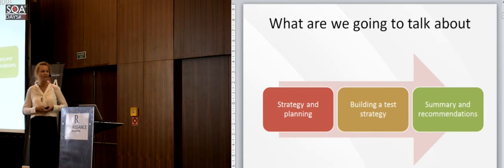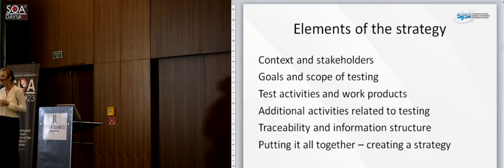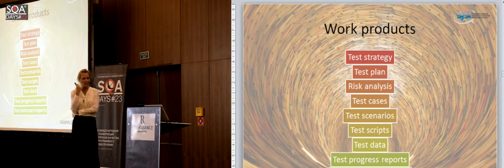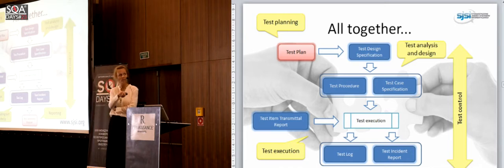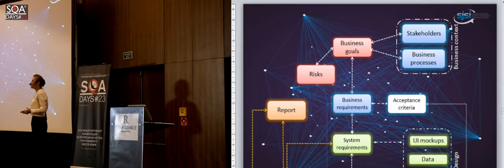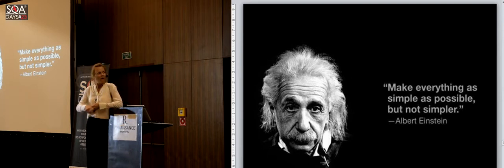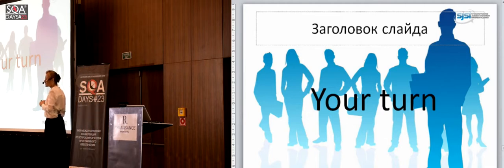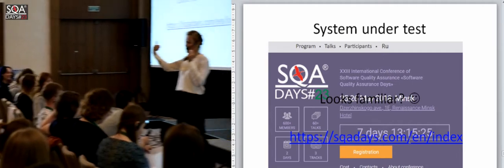Building good test strategy (English version)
Karolina Zmitrowicz's talk at SQA Days-23 conference. May 25-26, 2018. Minsk